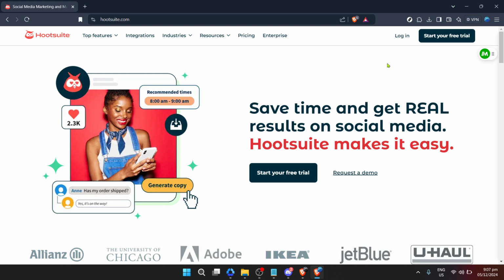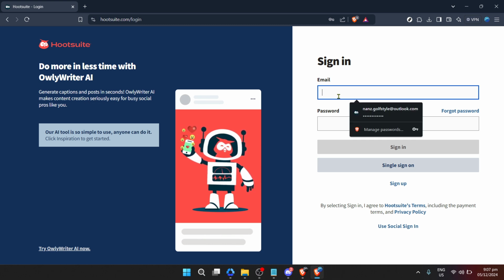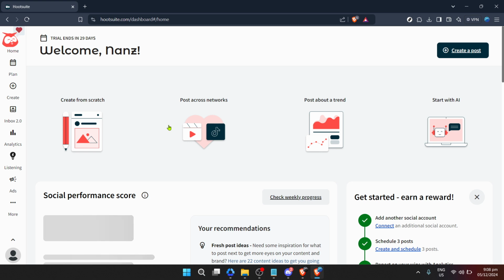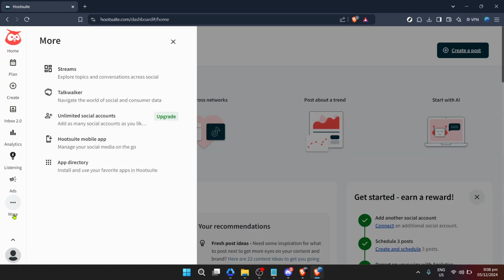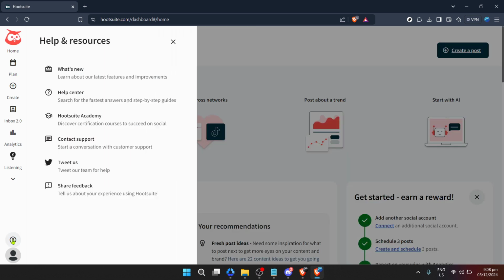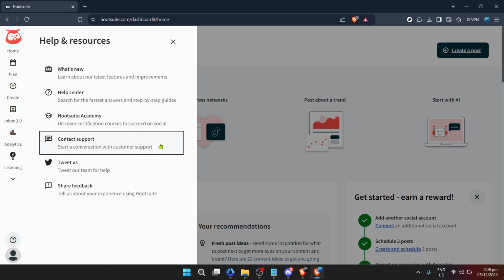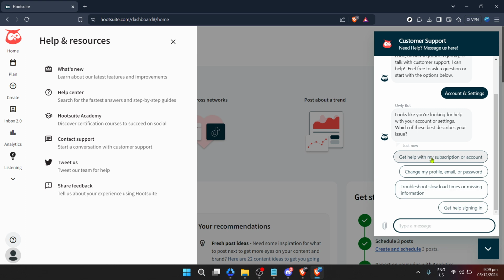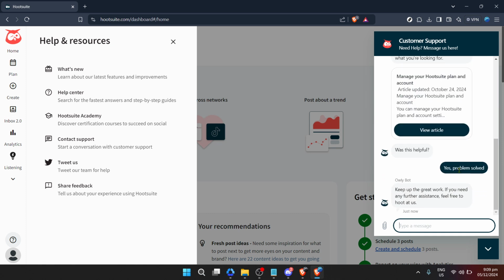How to Contact Hootsuite (Full 2024 Guide)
In today's video we will show you how to use hootsuite,hootsuite,hootsuite tutorial,hootsuite dashboard,hootsuite labs,how to use manychat in 2024,hootsuite how to,hootsuite academy,how to use hootsuite 2024,hootsuite beginners guide,how to use hootsuite integrations,how to schedule posts in hootsuite,posting to pinterest using hootsuite,hootsuite tutorial 2024,hootsuite 2024,what is hootsuite,post with hootsuite,how to connect instagram to hootsuite,how to cancel hootsuite account